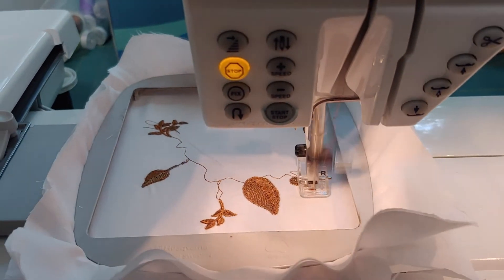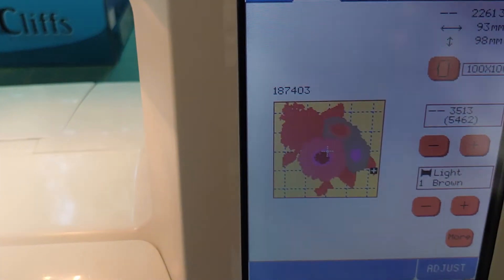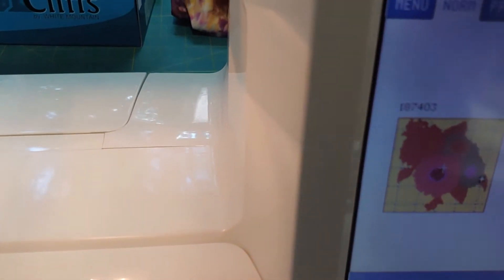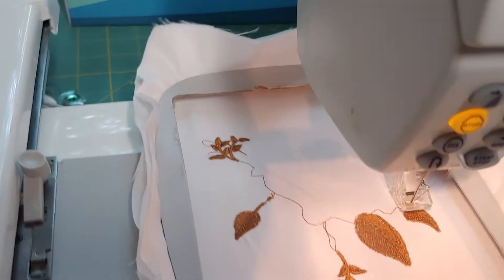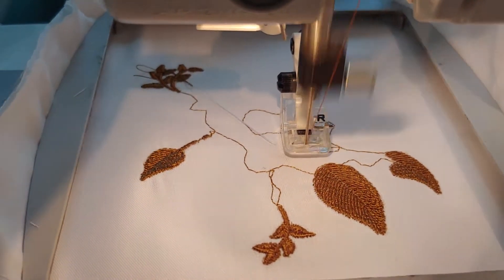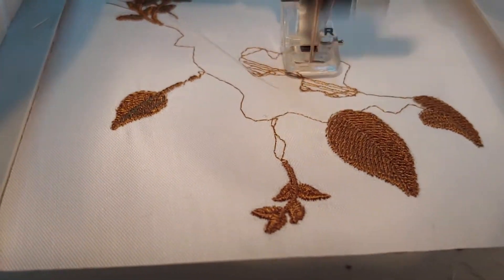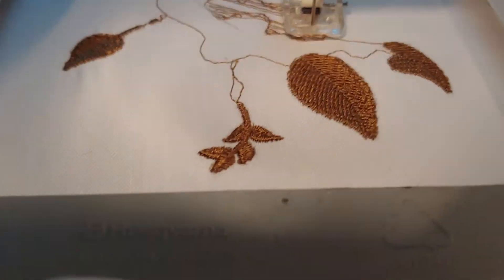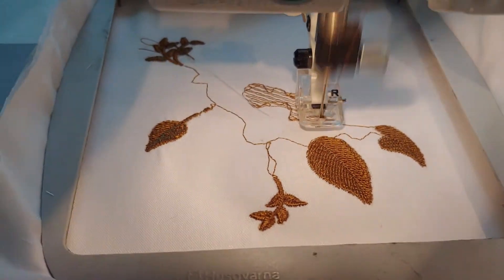Designer1 Test run